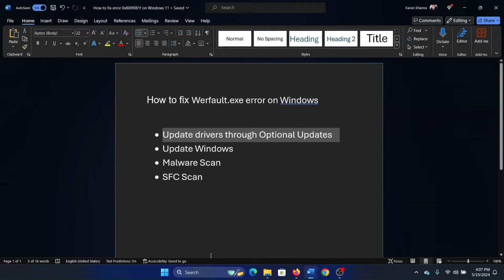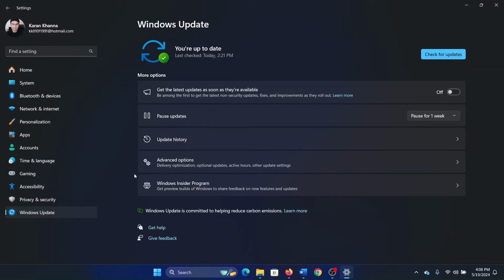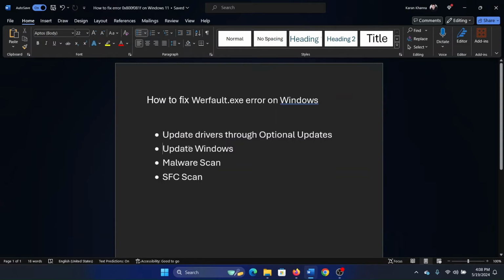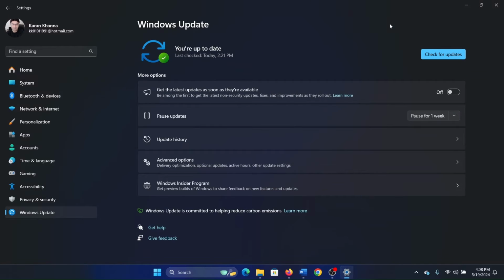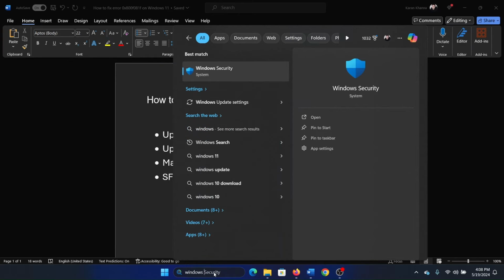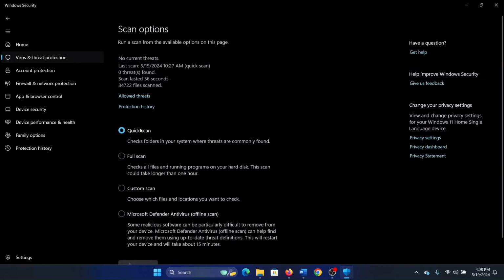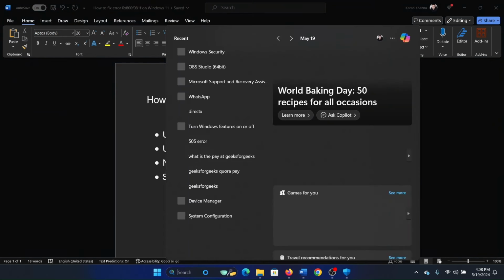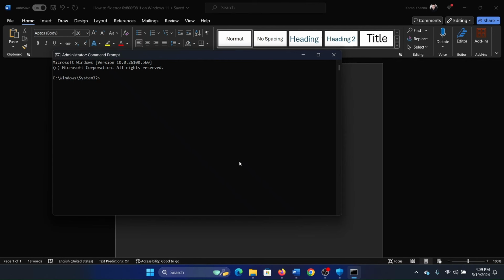How to Fix Werfault.exe Error on Windows 11/10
Video Title: How to Fix Werfault.exe Error on Windows 11/10

If you wish to fix Werfault.exe error on Windows, then please watch this video for the resolutions.